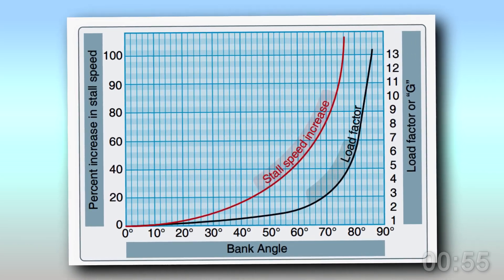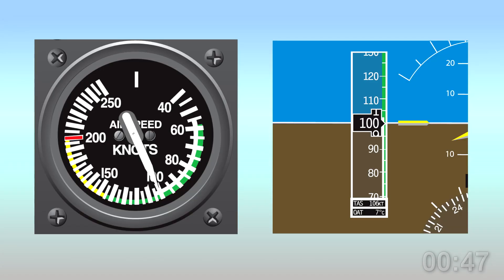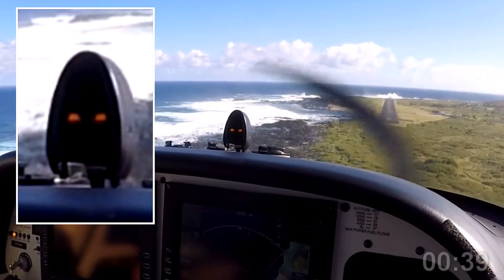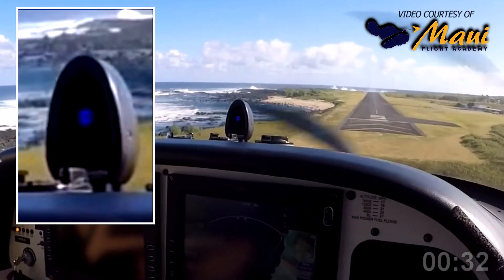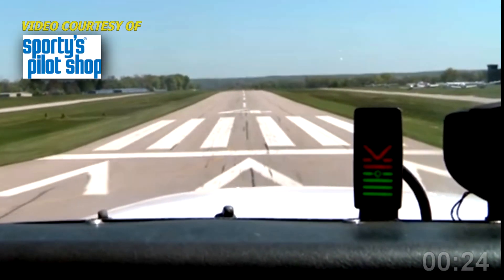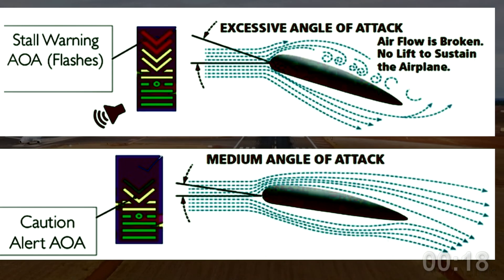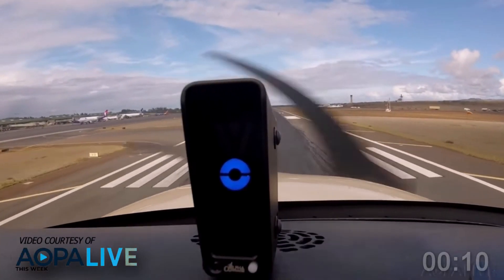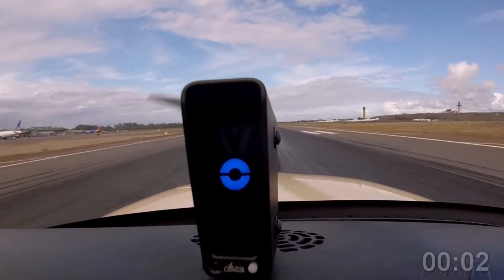Angle of Attack Awareness in 57 Seconds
A lack of awareness, with respect to angle of attack (AOA), has resulted in the loss of aircraft control and contributed to fatal GA accidents. Increasing a pilot’s awareness of the aerodynamic effects of AOA and available technology will help general aviation pilots avoid an inadvertent loss of control.